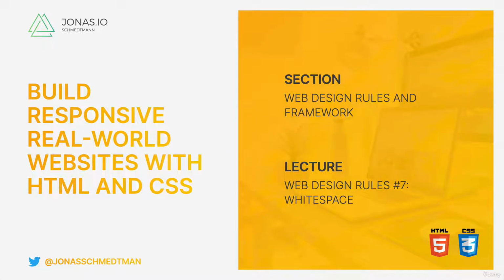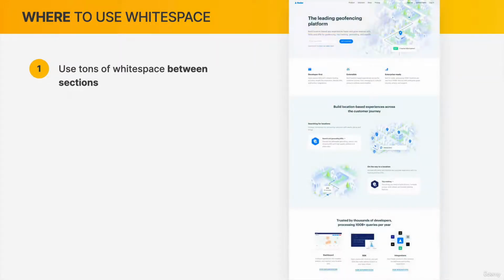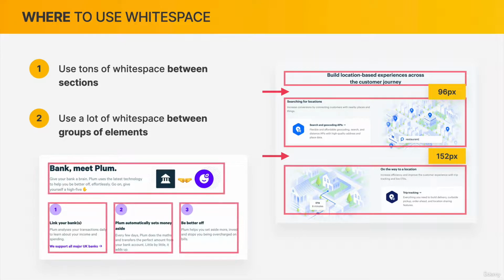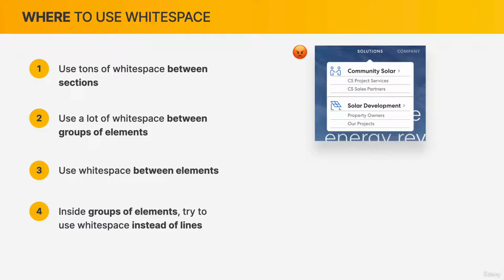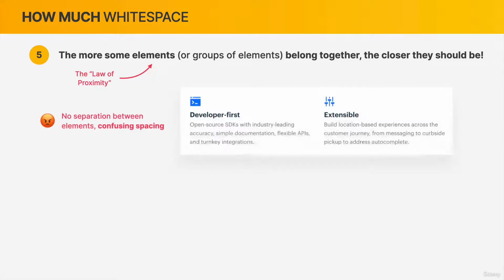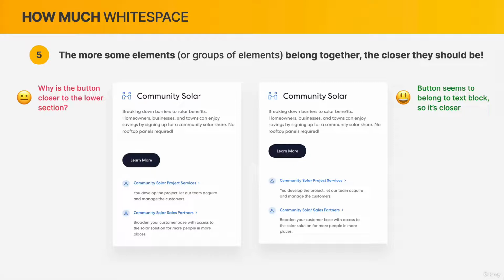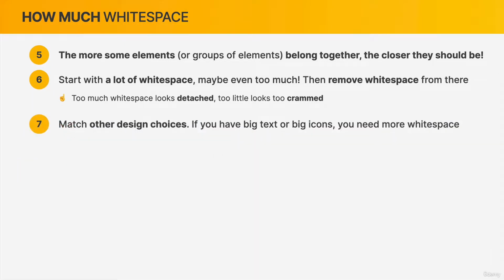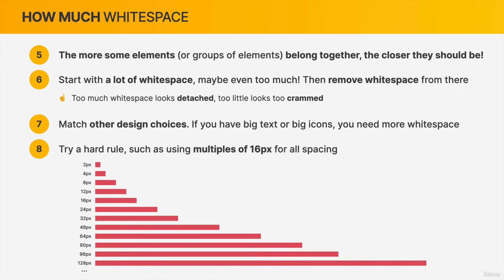080 Web Design Rules #7 Whitespace of html css